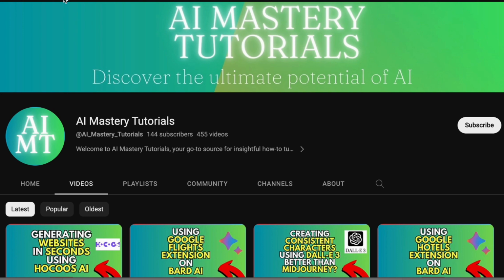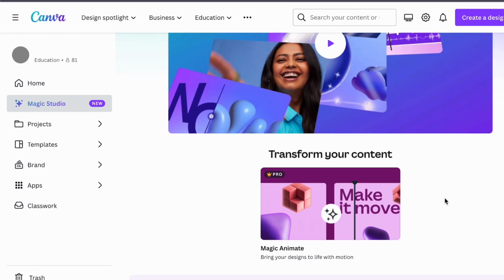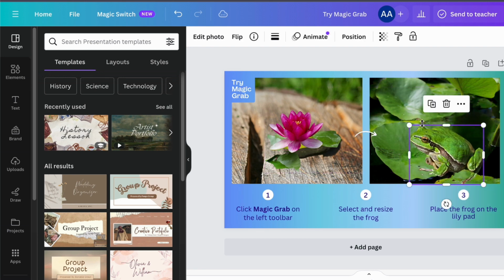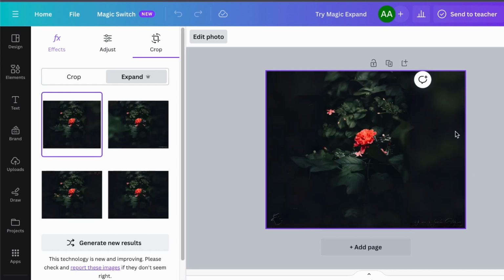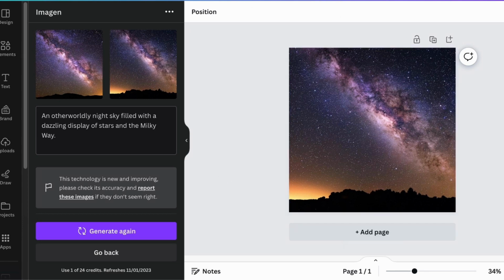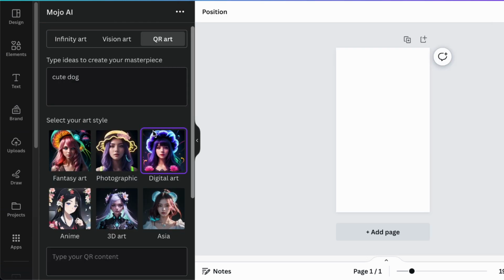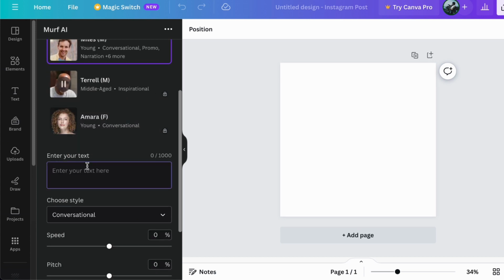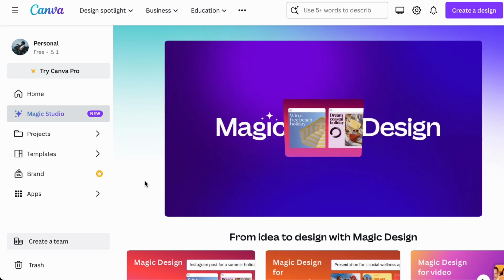How to Use the Updated Magic Studio AI on Canva a Beginners Guide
In this video, I'll show you How to Use the Updated Magic Studio AI on Canva a Beginners Guide.

In this video, I'll show you How to Use the Updated Magic Studio AI on Canva a Beginners Guide. In this beginner's guide, we'll walk you through the ins and outs of this powerful tool.

Canva has always been a fantastic platform for design, and now, with the integration of Magic Studio AI, your creative possibilities are endless. Whether you're a graphic design enthusiast, a business owner, or a student, this tutorial will show you how to elevate your designs effortlessly.

We'll cover everything from accessing Magic Studio AI to utilizing its various features for stunning visuals. No prior design experience is required; we'll make sure you're comfortable every step of the way.

Join us on this journey to unlock the potential of Canva's Magic Studio AI. Watch, learn, and create captivating designs that will leave a lasting impact.